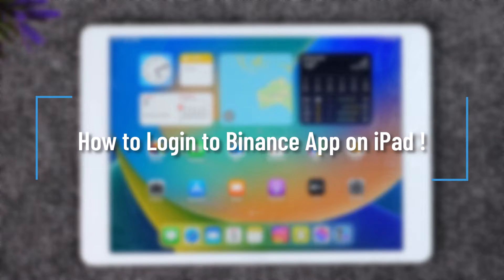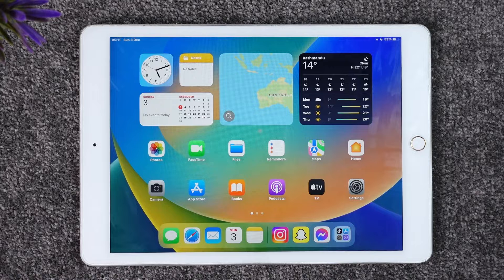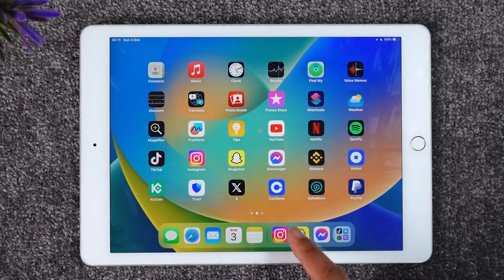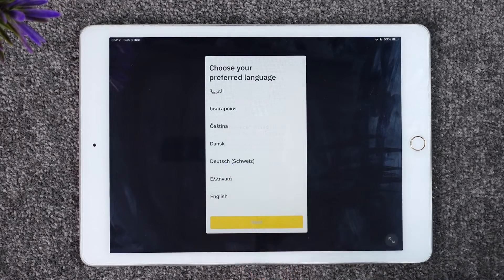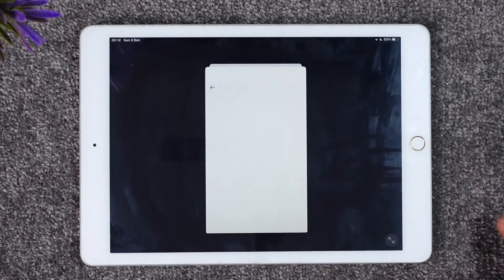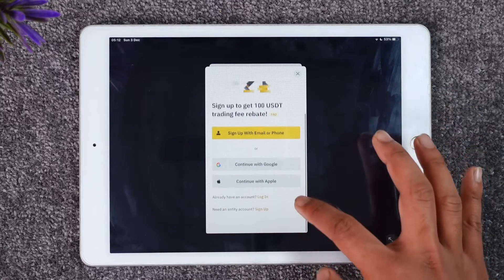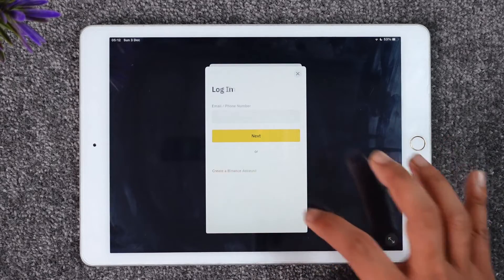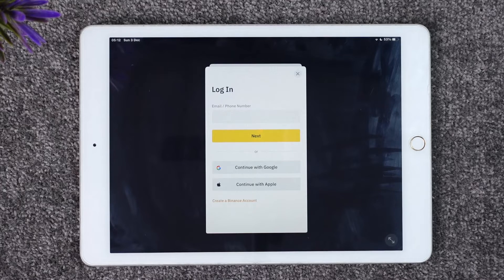How to Login to Binance App on iPad !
In this tutorial video, I will quickly guide you on how you can sign in to the Binance app on your iPad. So, make sure to watch this video till the end. We try to be responsive to as many questions as possible.

► Chapters:
0:00 Introduction
0:12 Login to Binance App
1:08 Conclusion